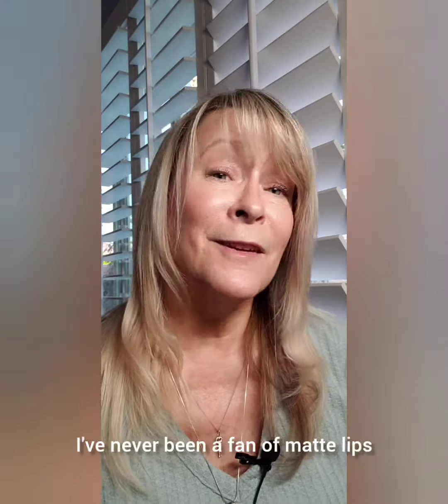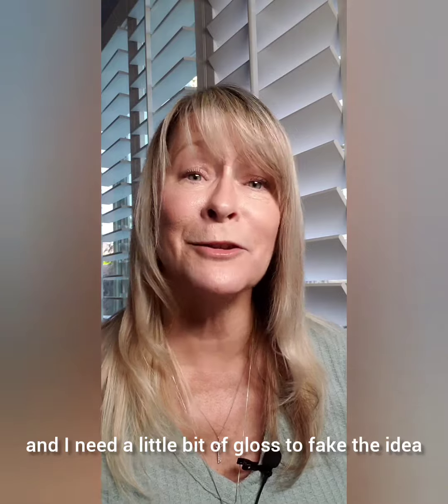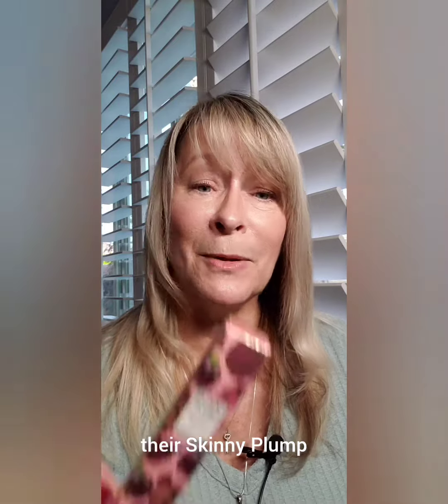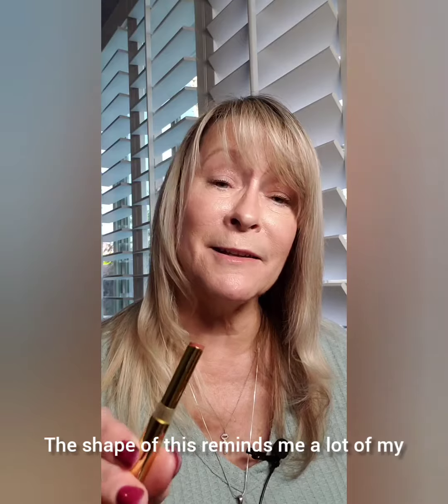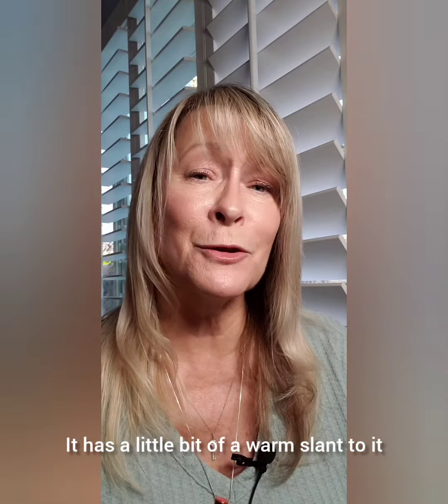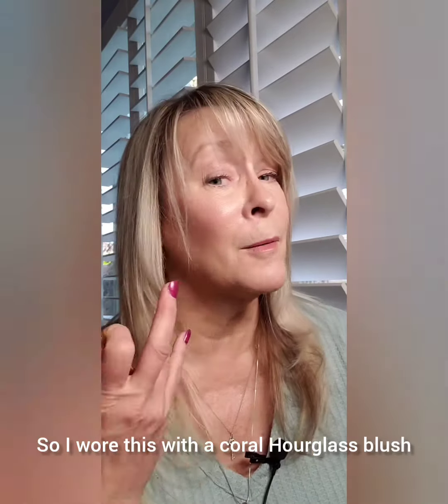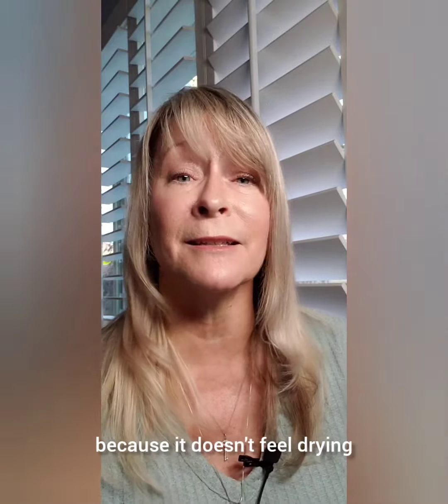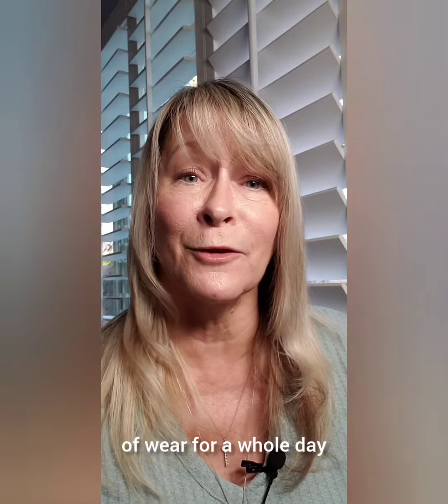Beautytap Review of Winky Lux Skinny Plump Demi Matte Lipstick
Skinny Plump Demi-Matte Lipstick – A Matte-ish Lippie I Actually Like
Not gonna lie. I was excited to try these skinny lippies because of the demi-matte promise. Matte lipstick makes my thin lips look pretty darn terrible, so getting something that offers a slight matte finish that also plumps the pout really appealed to me.

Thanks to a combination of hydrating ingredients and a solid neutral rose pigment, I’ve fallen hard for the shade Love Letter. It’s surprisingly flattering on my pale skin and does seem to have a very slight plumping effect. Rose Hotel is another favorite for me, and I’ve worn this out for an evening and even my hubby liked it.

Closing Thoughts: The Skinny Plump lippies aren’t particularly long-wearing, but that’s fine with me. I’ll trade longevity for hydration and a flattering finish any day. Happy to report that this is the very first demi-matte lippie I’ve given a five-star rating in years. Way to go, Winky Lux!